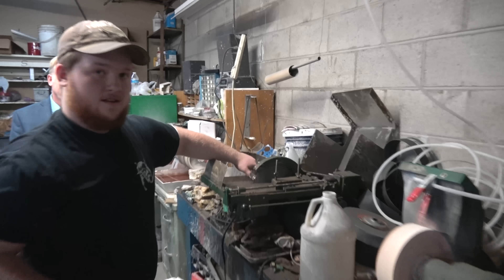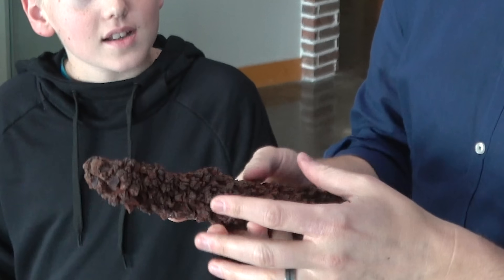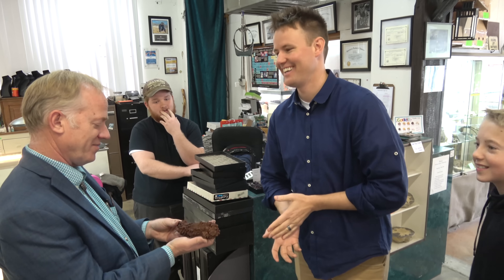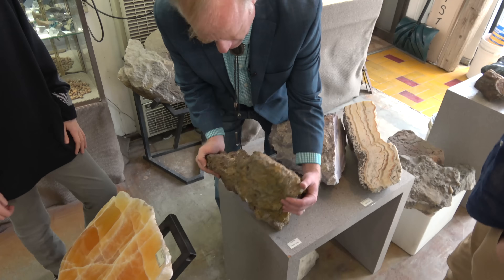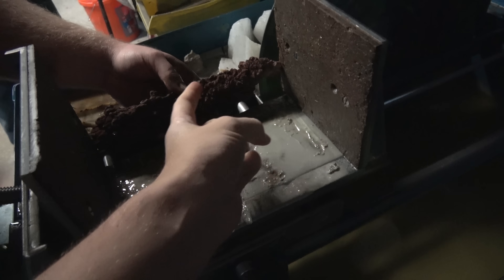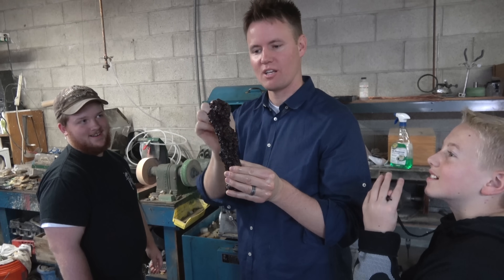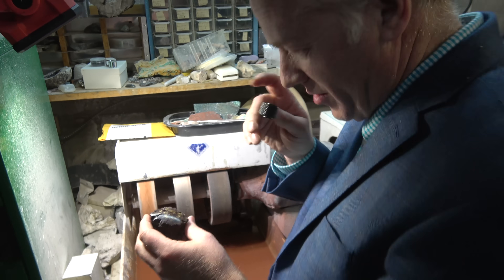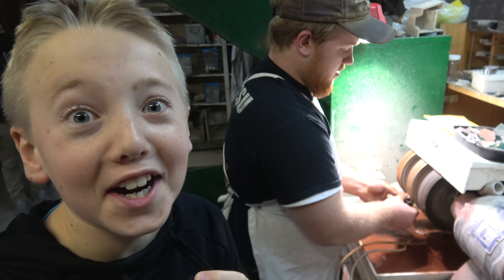Whats inside Dinosaur Poop?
This is NOT Clickbait! Coprolite is the technical term for this 35 million year old Dung from a Dinosaur. UPDATE! Look what Bobby Duke Made from this!!

WARNING: Cutting open items can be dangerous. We do not recommend you try what we do! Only do things the we do in our videos IF you are assisted by a qualified adult under proper safety measures. Always think ahead, and remember that any project you try is at YOUR OWN RISK. Remember our motto "We cut things open so you don't have to." so we do not recommend you try anything we do.